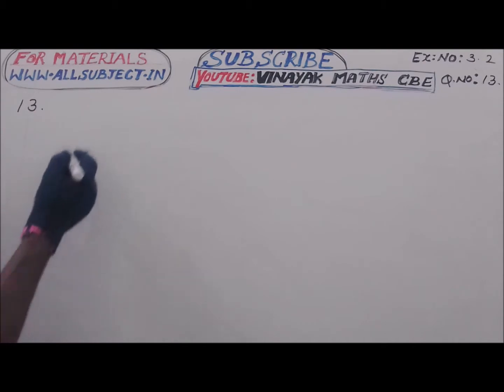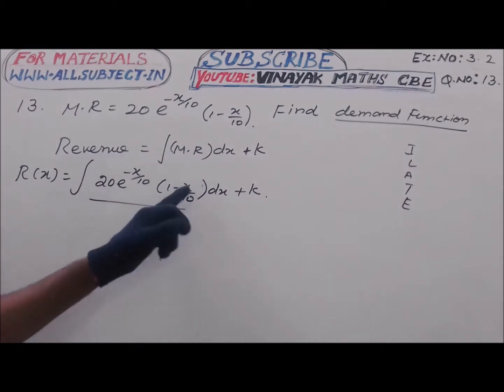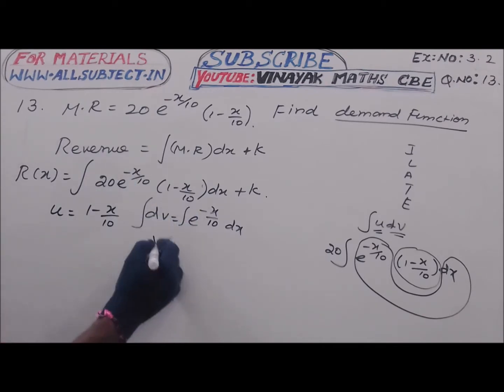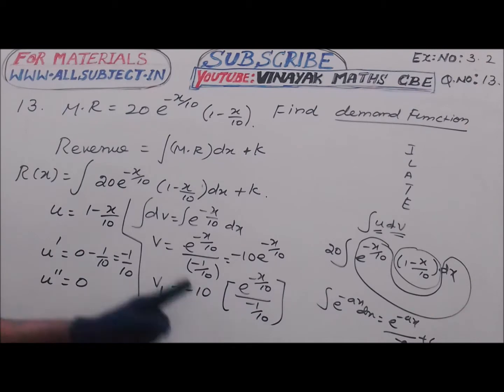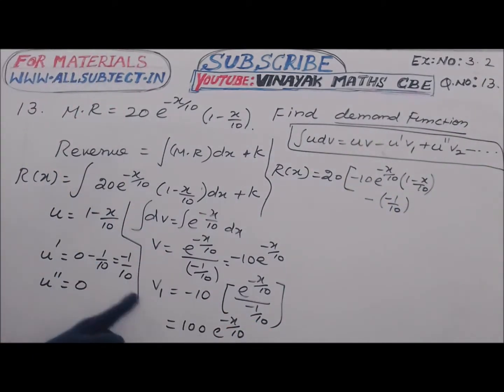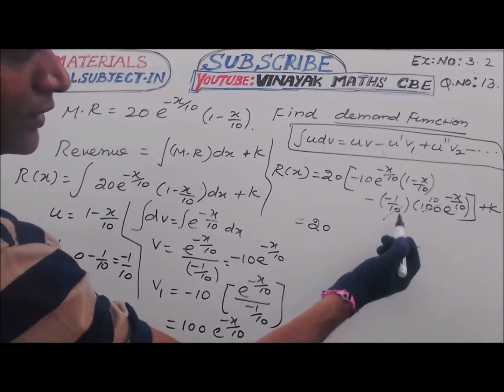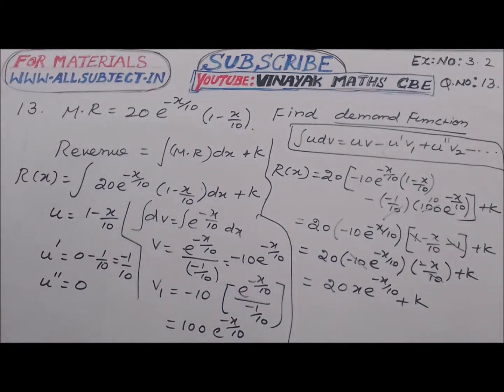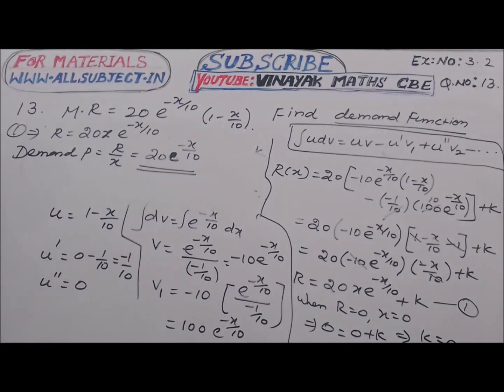CLASS 12 I BUSINESS MATHS I EX 3.2 Q.NO 13